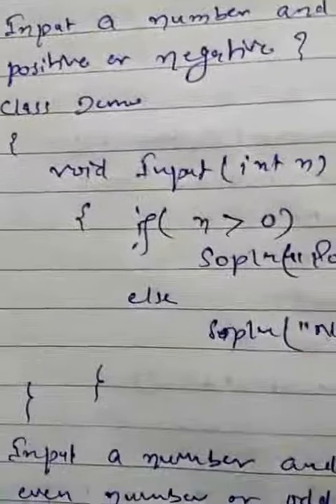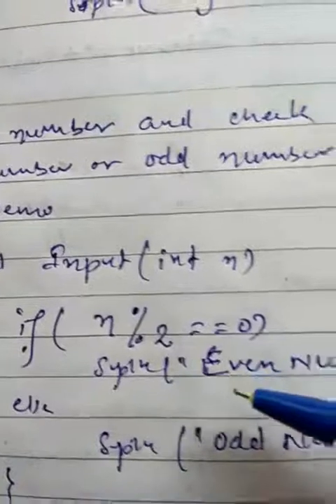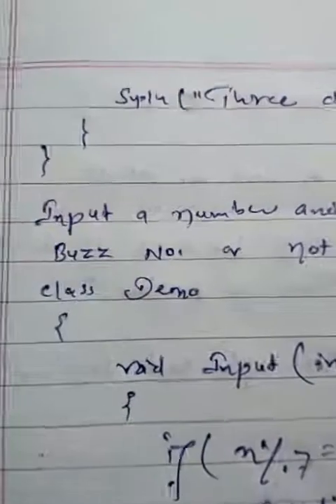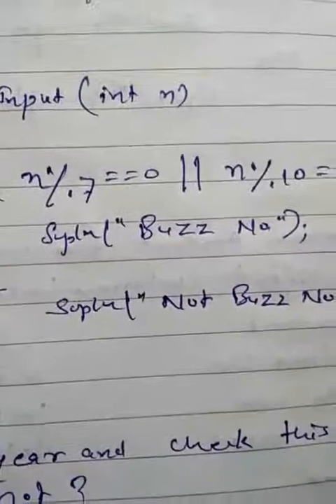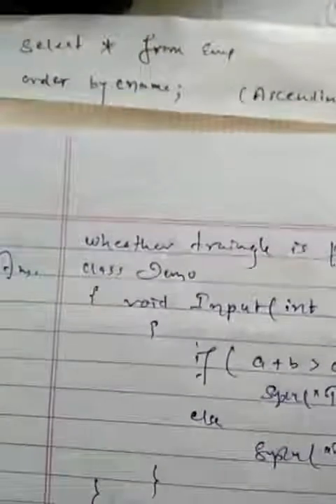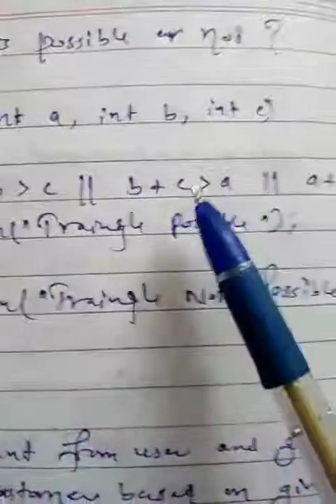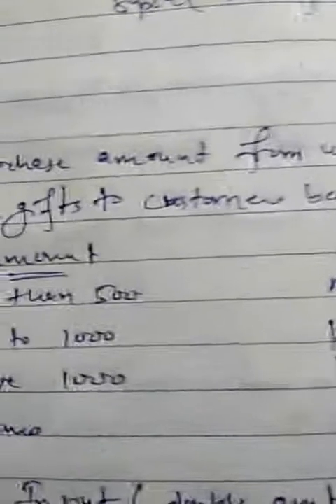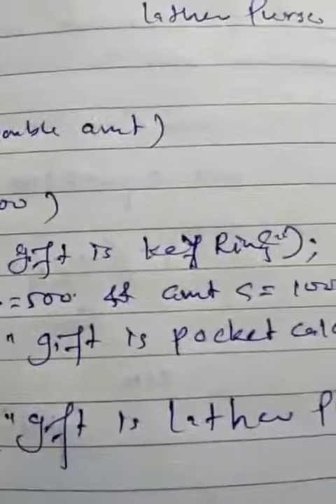9 ch8 questions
If else